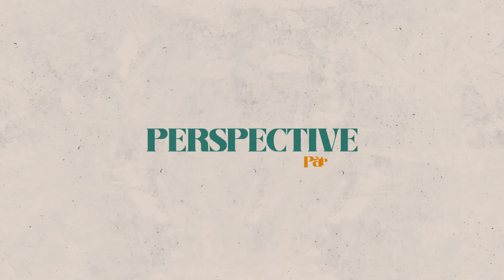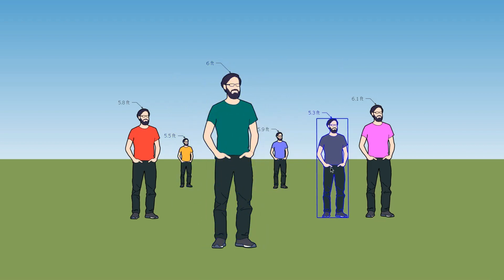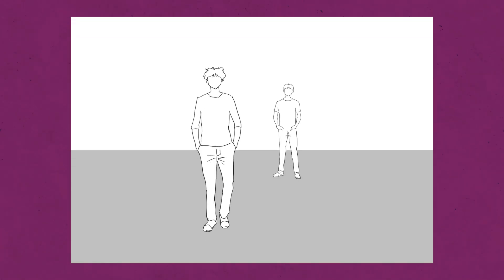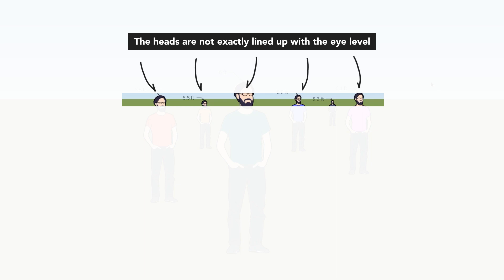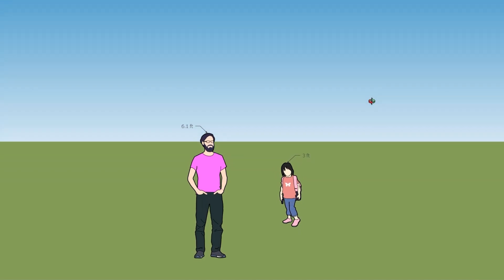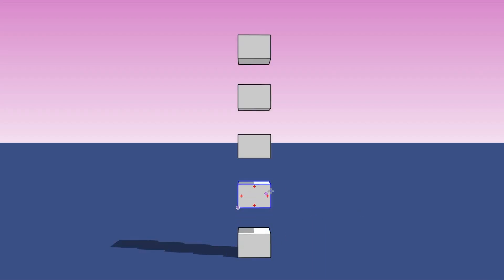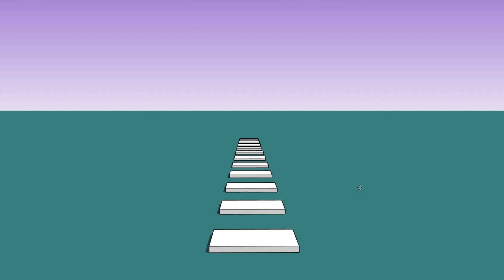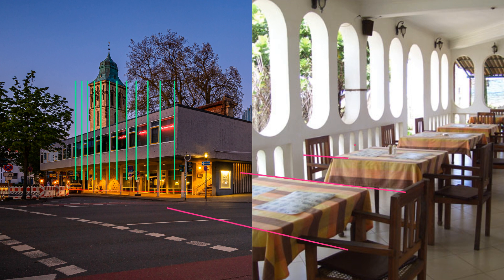Digital Art Tutorial - Rules of Great Perspective [Part 2]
Learn how to make background art

- CHAPTERS -
00:00 Intro
00:27 The First Rule
01:09 The Second Rule
03:03 The Third Rule
04:39 Outro